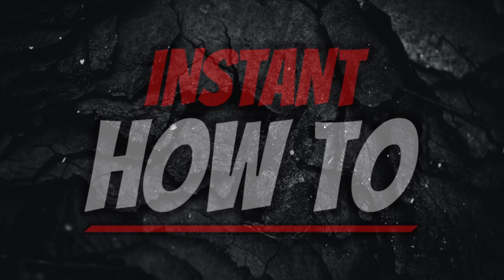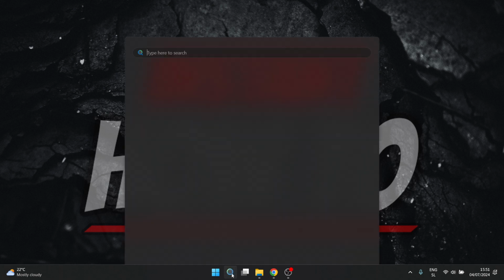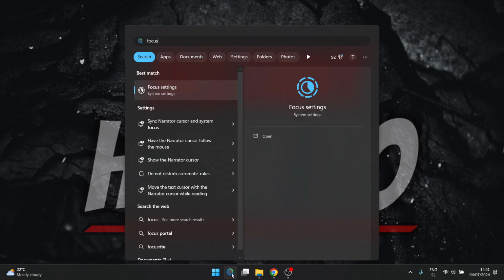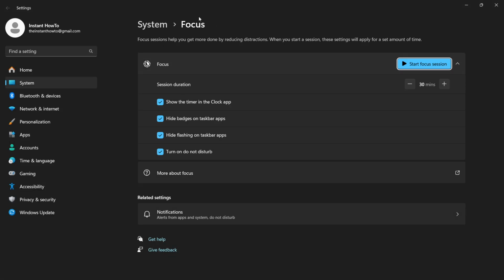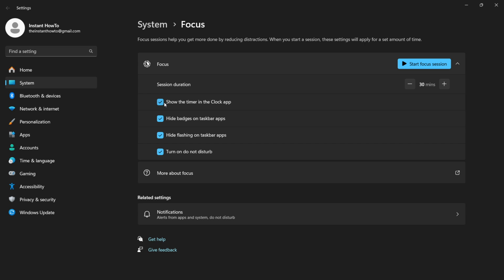How To CREATE Focus Mode On Laptop (Quick & Easy)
In this video, I'll show you how to create focus mode on Laptop with Windows 11. This is a quick and easy tutorial on how to turn on focus mode on Windows 11.

In case you've been trying to enable focus mode on Laptop, this is the video you need!